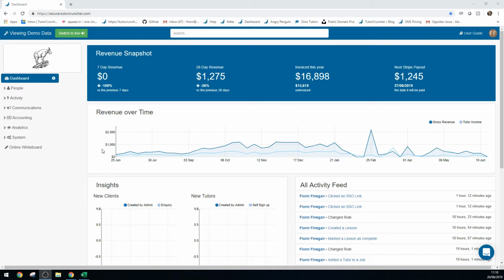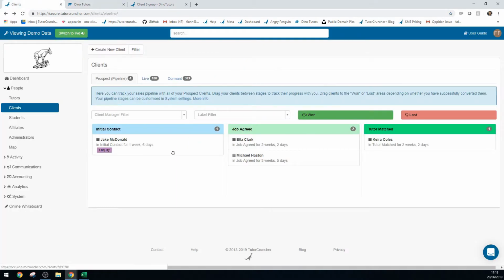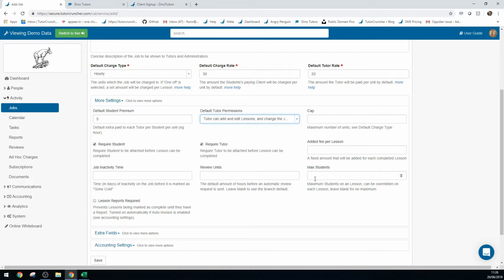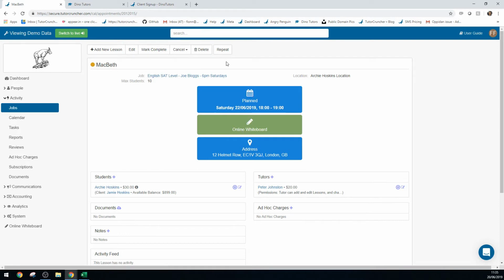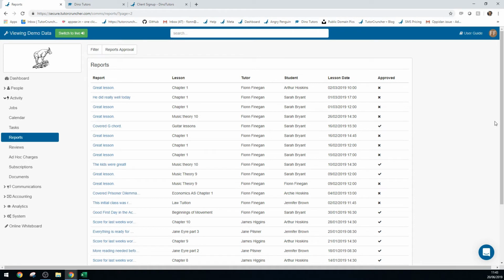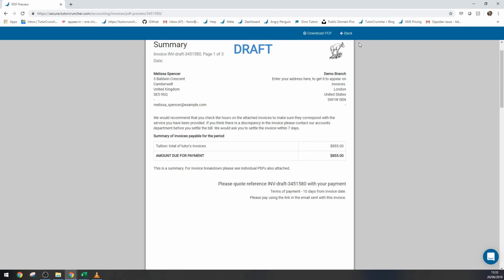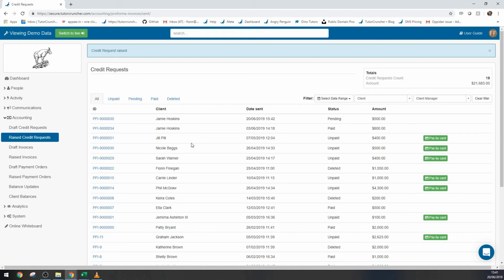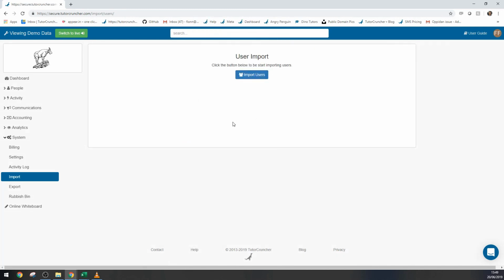TutorCruncher Product Demonstration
This video gives you a complete product demonstration and will learn what you can with TutorCruncher, and how you can use it on a day-to-day basis.

*Timestamps*
Introduction: 00:00

Dashboard: 00:40

CRM: 02:57
- Tutor Profiles/Tutor On boarding: 02:58
- Client Profiles/Client On boarding: 6:23
- Administrator Profiles: 10:55
- User Map: 12:05

Scheduling: 12:50
- Job Creation: 12:55
- Lesson Creation: 19:20
- Scheduling Future Lessons/Repeating Lessons: 24:25
- Setting up Available Lessons: 26:20
- Booking Lessons Through Website: 27:30
- Booking Lessons Through Tutor Profile on Website: 29:10
- Marking Lesson Complete/Lesson Report: 31:45
- Lesson Reports: 33:15
- Calendar: 34:10
- Tasks: 35:35
- Client Reviews: 36:33

Accounting & Payments: 37:50
- Invoices: 38:15
- Raise Invoices/Invoice Payment: 43:00
- Voiding Invoices: 44:45
- Generating Credit Requests: 46:00
- Creating Credit Request: 48:40
- Subscriptions: 51:40
- Payment Orders: 53:5 5

Data Import & Export: 57:00
- Export Function: 57:00
- Import Function: 58:20